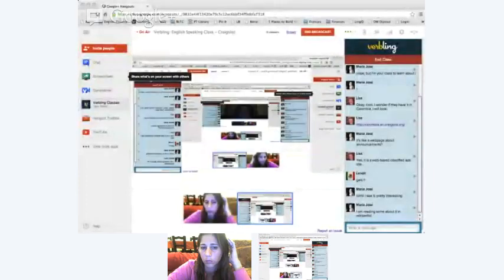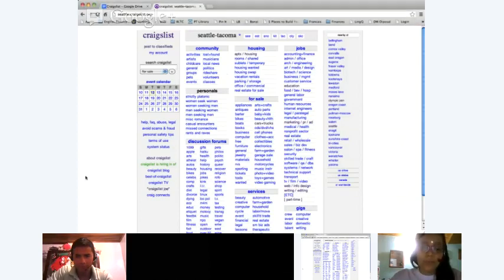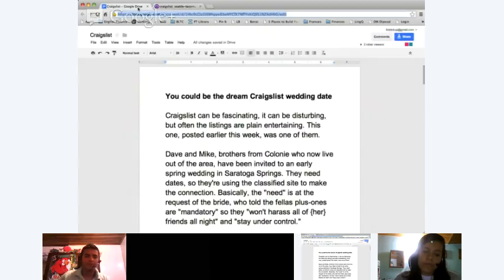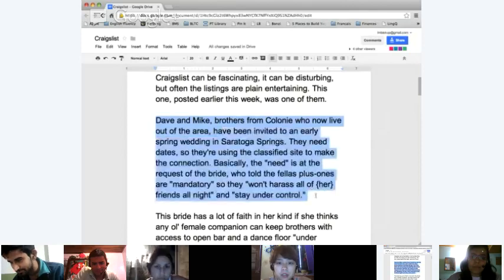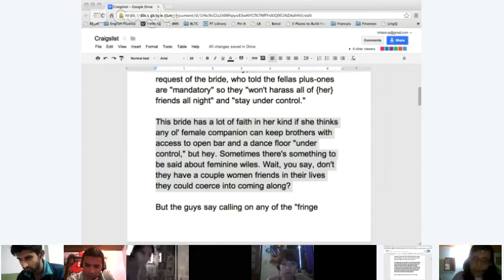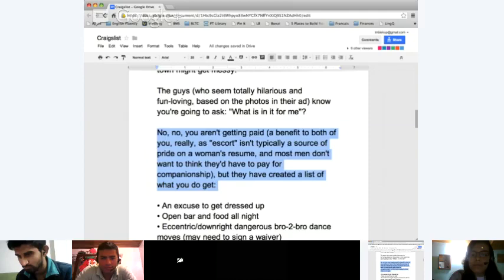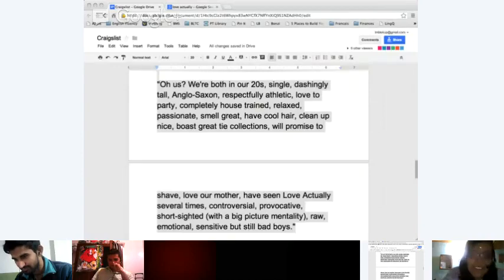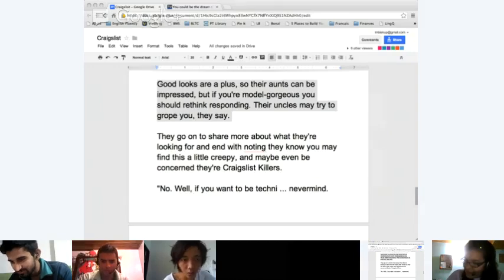Verbling: English Speaking Class - Craigslist